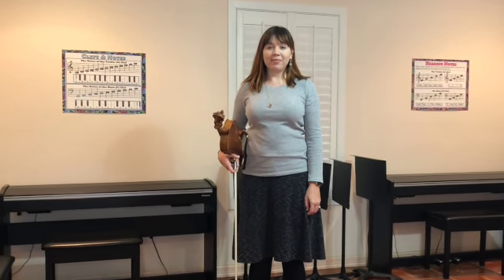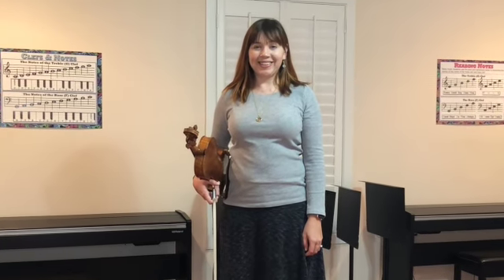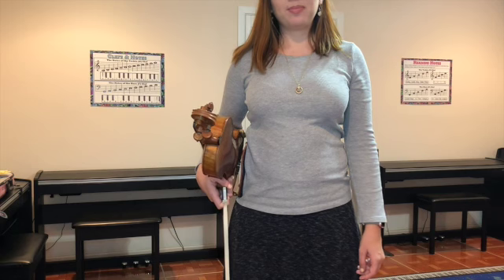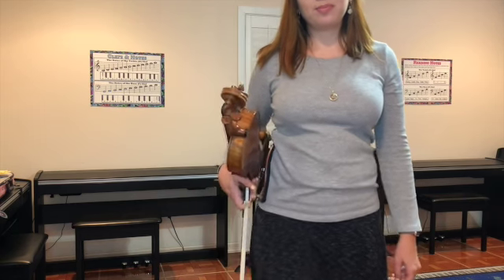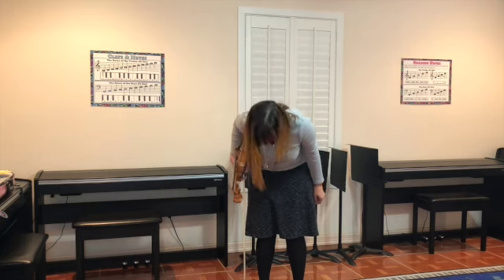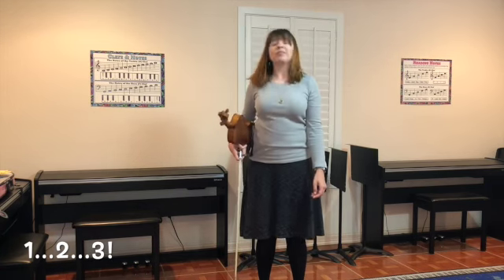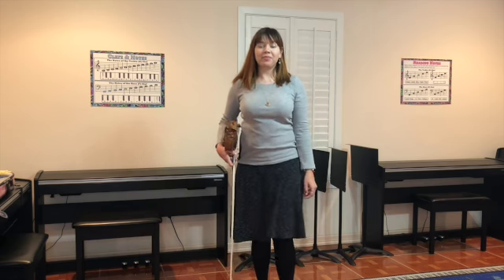Rest Position and Taking A Bow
In this video, we learn how to get into a standing rest position and practice a bow in five steps!

Adapted from Mastery for Strings Level 1

Violin Club is all about helping teachers (and their students!) love their lessons. Join the club and be a part of a community of teachers who want to find ways to reach every student

Follow Violin Club on Facebook, Twitter, Instagram, and Pinterest! @myviolinclub